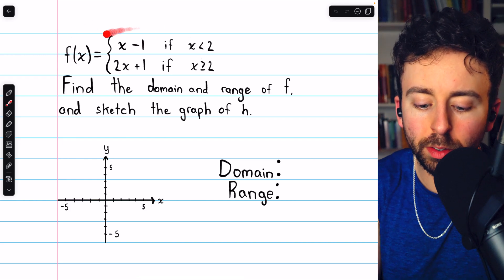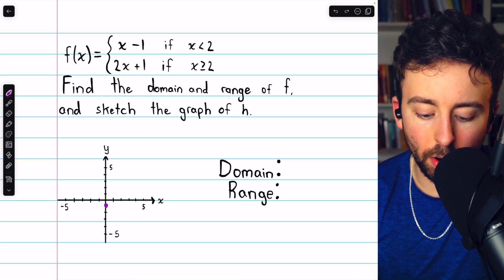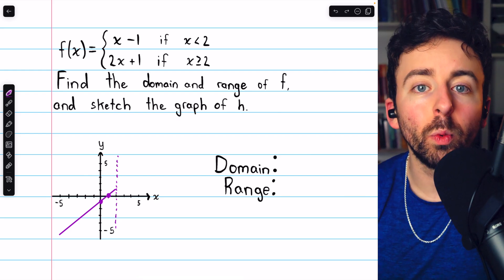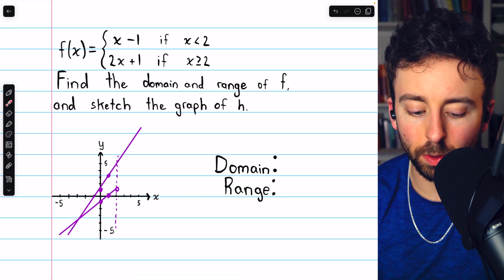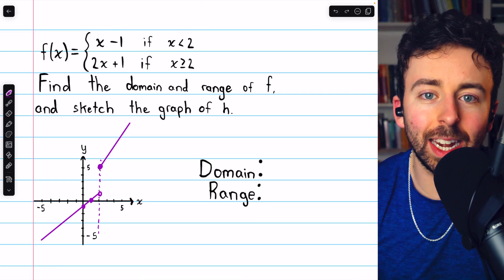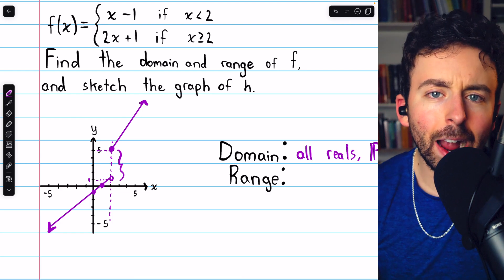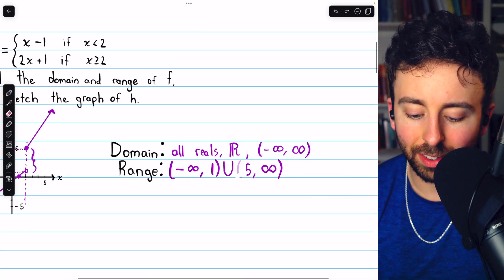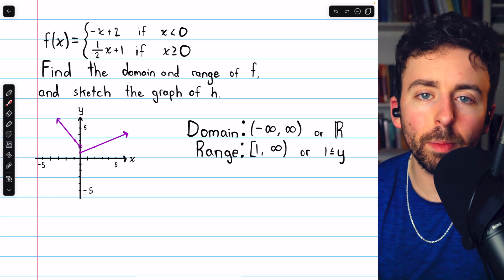Domain, Range, and Graph of Piecewise Function | Precalculus Exercises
We show how to graph a piecewise function and how to identify its domain and range. We will complete two examples of graphing, finding the domain and range of piecewise functions.